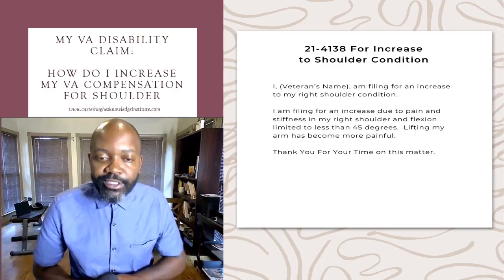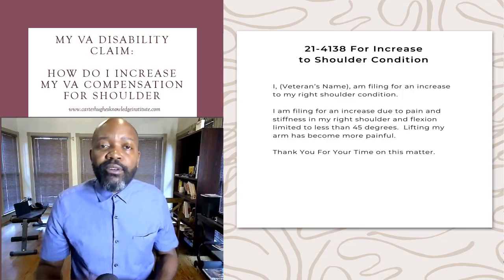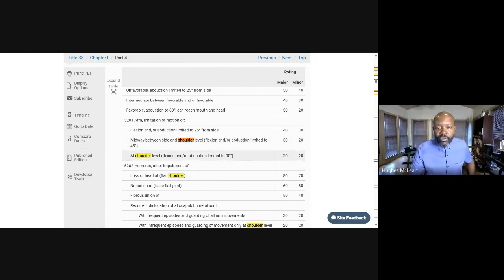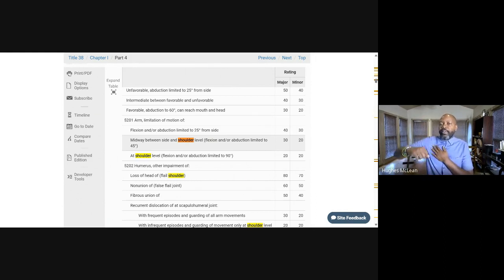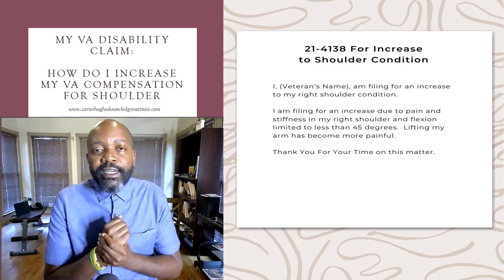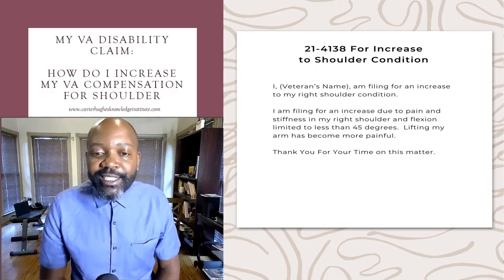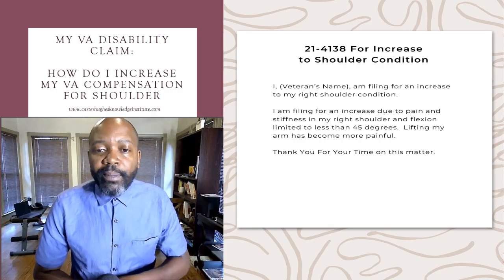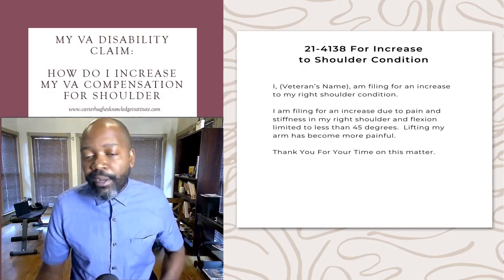My VA Disability: How to Increase VA Compensation for Shoulder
In this episode of My VA Disability Claim we discuss how to file for an increase to your Shoulder condition.  We also show a template that can be used to file the claim for increase using a 21-4138.